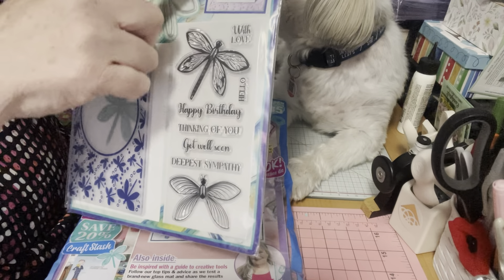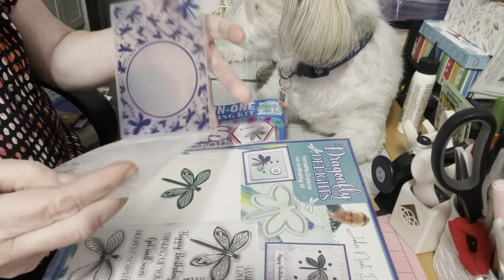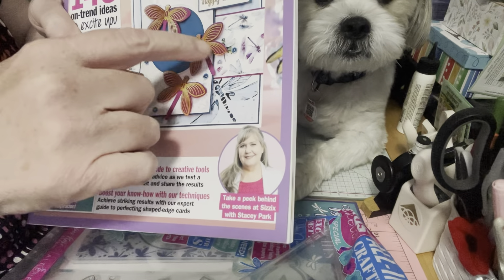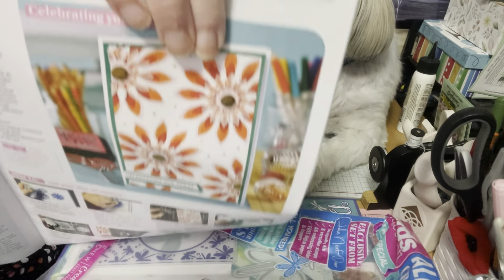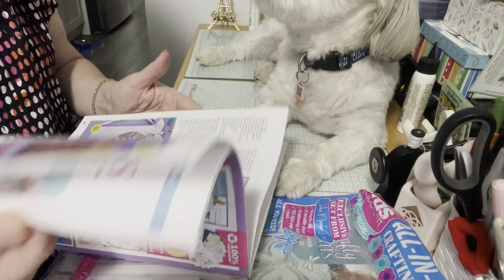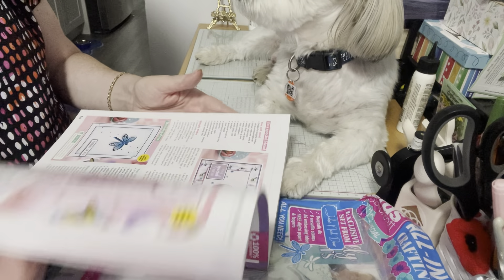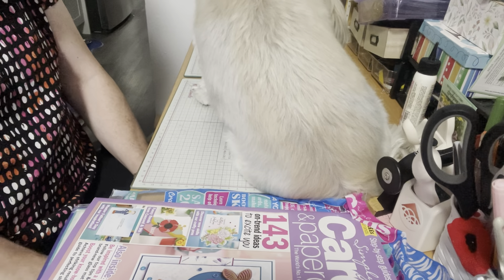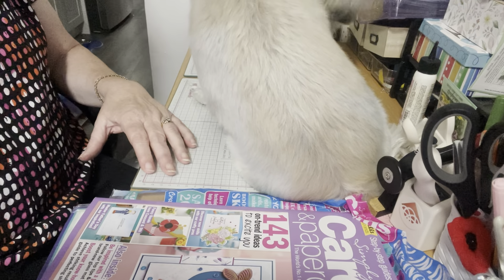Pharmacy Crafty Haul 🦋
Hello everyone,

Come and see the fun crafty item we found at the pharmacy.